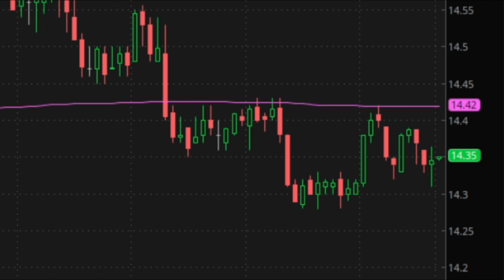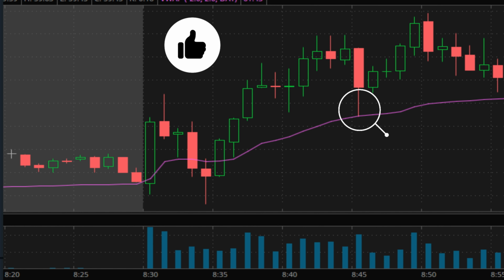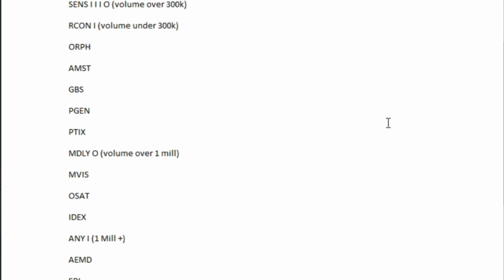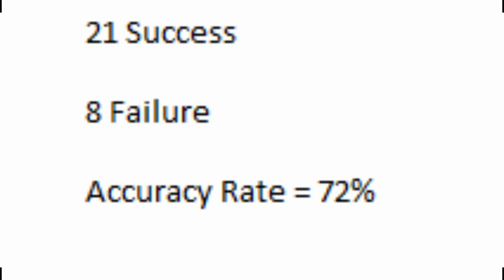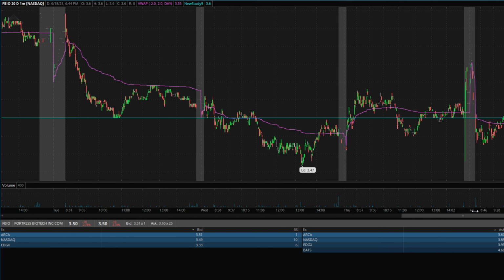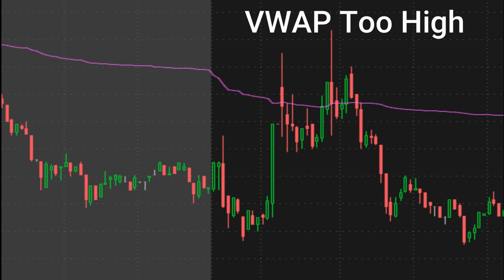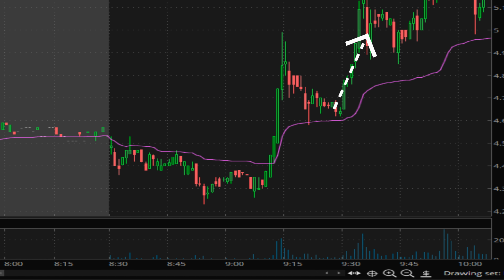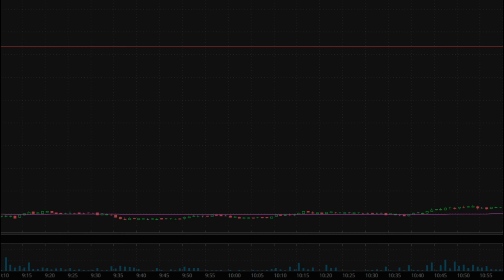EASY & POWERFUL 1 Minute Scalping Strategy - TEST RESULTS 2021 (Must Watch!)